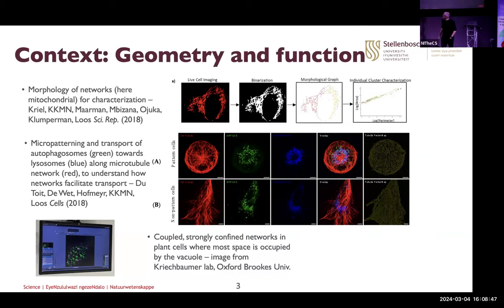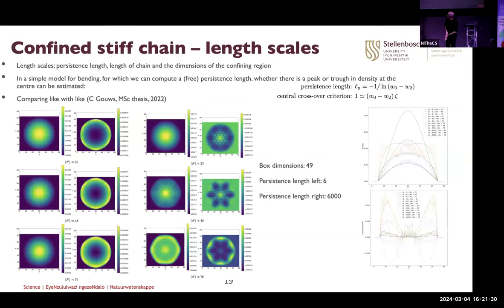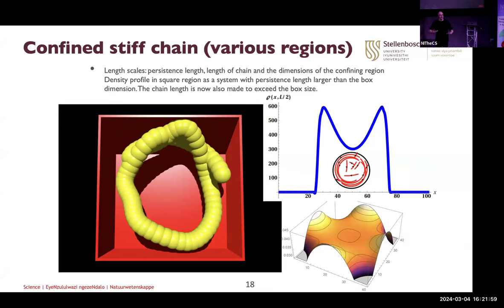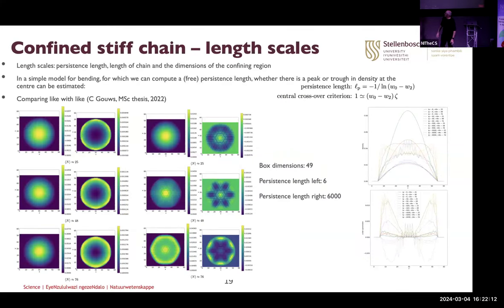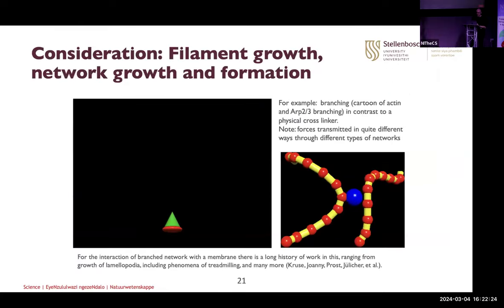2024-03-04 - NITheCS Colloquium: 'How to build highways in a cell' by Prof Kristian Müller-Nedebock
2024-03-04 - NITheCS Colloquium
How to build highways in a cell
Prof Kristian Müller-Nedebock
(Stellenbosch University)

ABSTRACT
From the perspective of a physicist, living cells are fascinating non-equilibrium systems that contain many different structures. These are assembled and dissembled in the cell, can serve as the highways for transport, or form a basis for cell division, for example. We look at how statistical physics can add insights about the form and function of structures in cells. In particular, we show how one can understand some structural and elastic properties of the cytoskeleton and how molecular motors, in combination with cytoskeletal filaments, participate in biological processes.

BIOGRAPHY
Kristian Müller-Nedebock works in the Department of Physics at
Stellenbosch University, where his research is in the field of soft
condensed matter physics and the physics of biological systems at the
length scale of cells.
Before joining Stellenbosch University, Kristian was a postdoctoral
research associate at the Max Planck Institute for Polymer Research in
Mainz, Germany, which was preceded by his doctoral work in the
Cavendish Laboratory, University of Cambridge, UK.